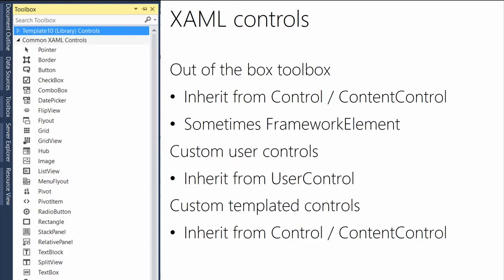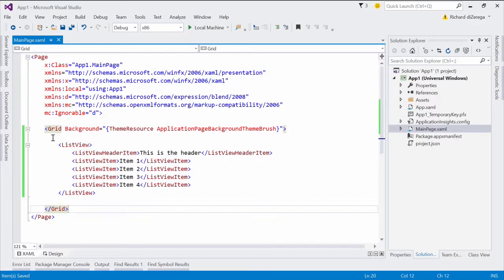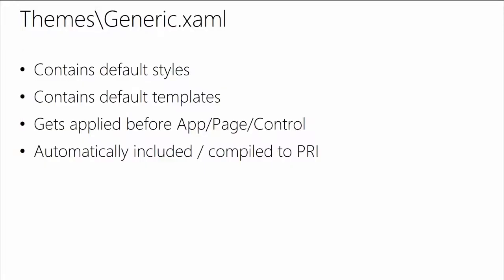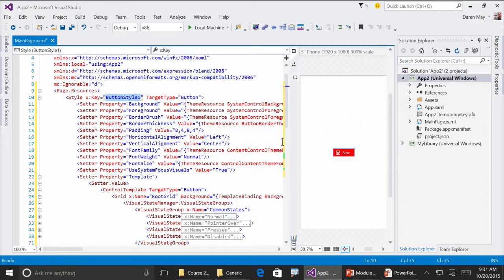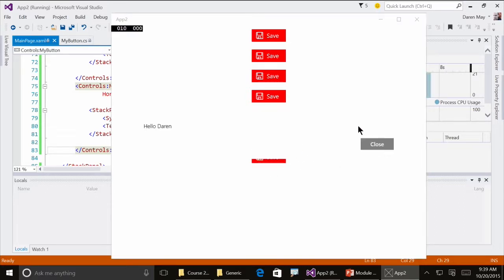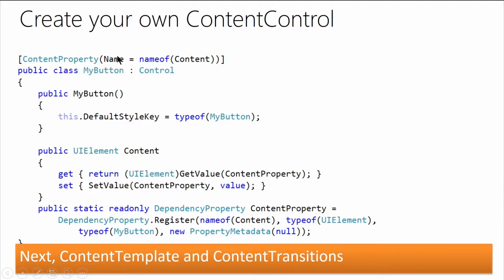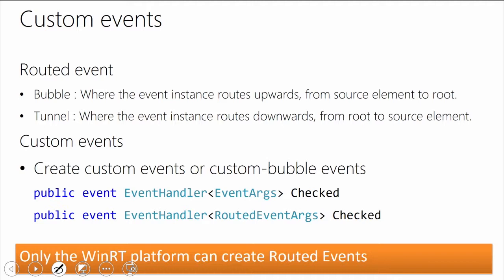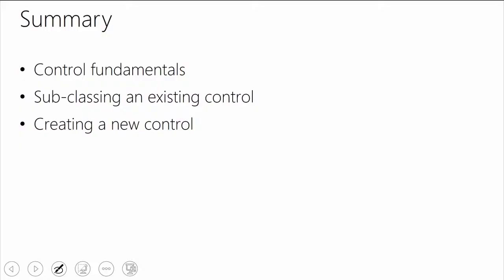2.1 XAML for Windows 10, Controls: Control Fundamentals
1 | Control Fundamentals
Explore the basic concepts of XAML controls, and learn what is included in a XAML control. Get the details on creating custom controls, accessing controls, and packaging controls.

## XAML for Windows 10: Controls

### Course information

What are XAML controls, and how do you use them in Windows 10 app development? Join the experts for answers to these questions and more! Start with XAML controls basics, and see how to create a simple button control. Then, explore the concepts of commanding, binding, and adding events to controls on your UI.

In the next section, focus on styling these controls using Resources, Visual States, and templates, including custom templates. Plus, take a look at custom controls, why you need them, and how to create them.

2 | Custom Controls
Learn how to create a custom control.

3 | Styling
Take a look at some basic concepts of styling a control. Plus, learn how to style controls using advanced techniques, such as resource dictionaries.

Learn:
- Add functionality to controls.
- Describe XAML controls and what is included in a control.
- Create custom controls.
- Style controls using Resources, Visual States, and templates

Prerequisites:
- Basic C# knowledge
- Basic XAML